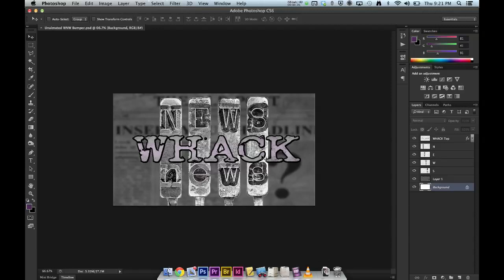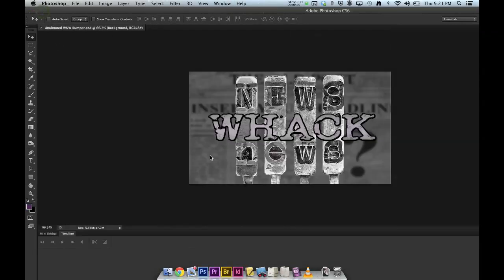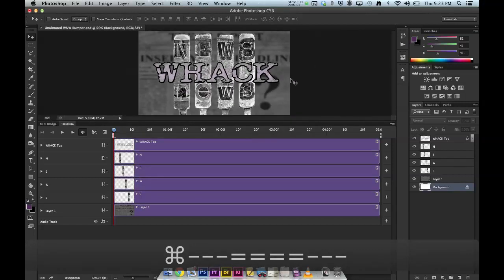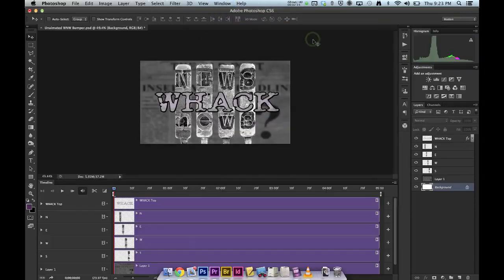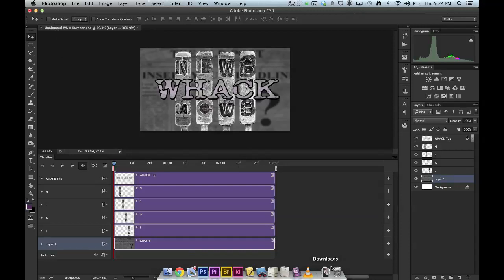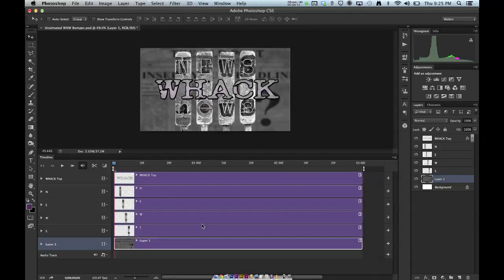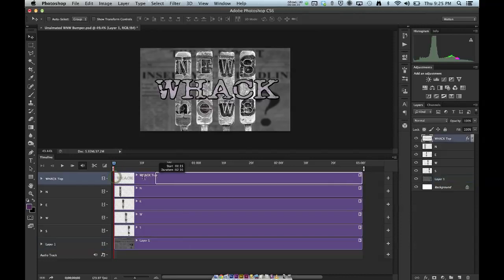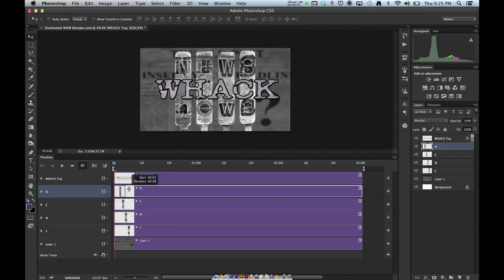Animated Images and Text - Part 1b